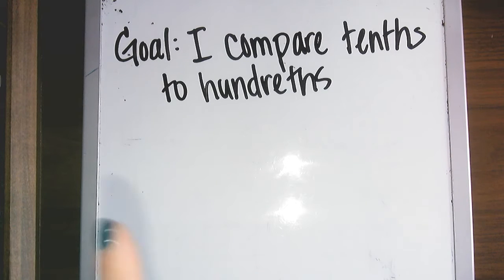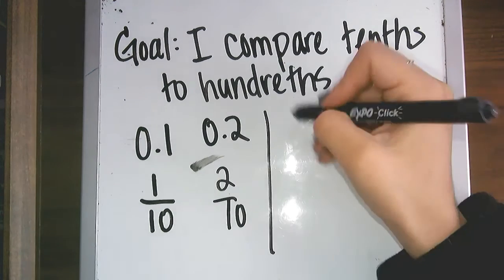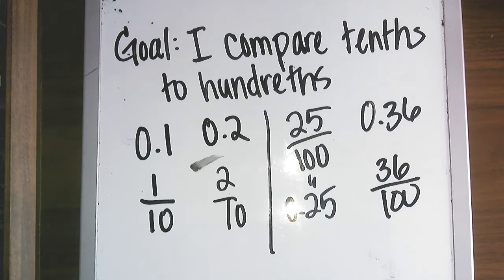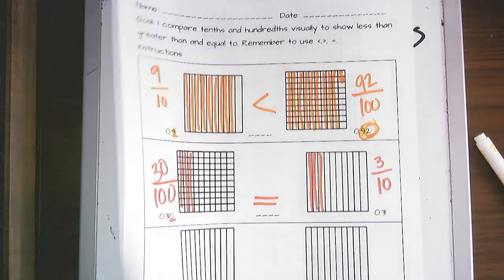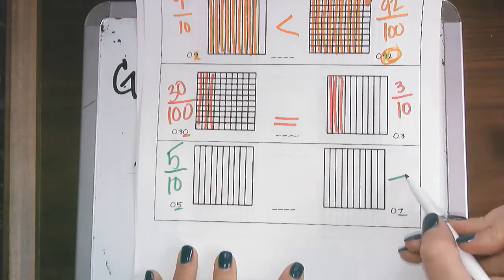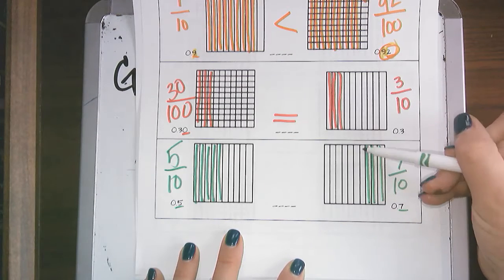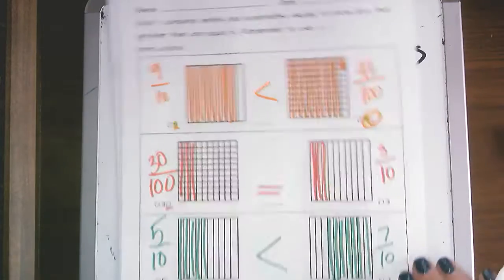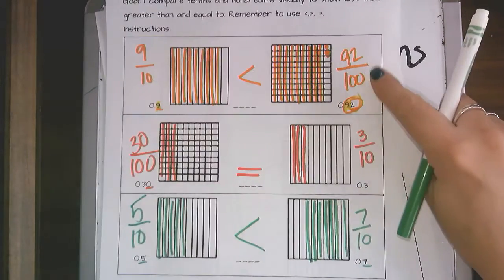Comparing Tenths and Hundreths